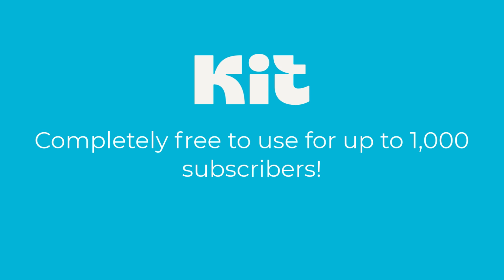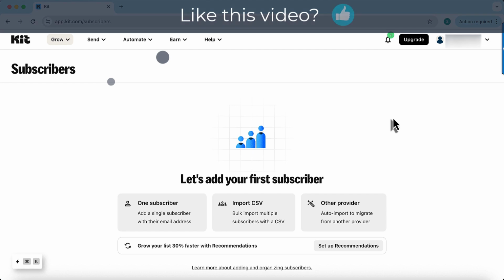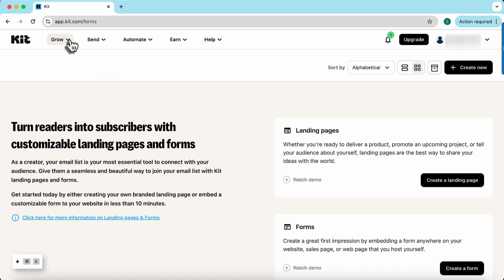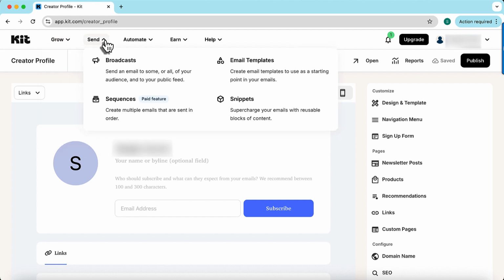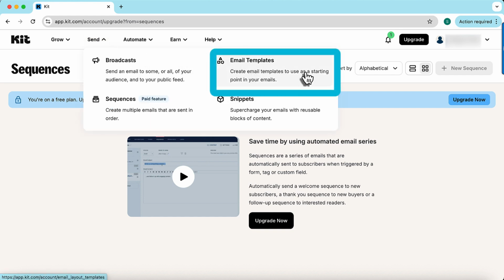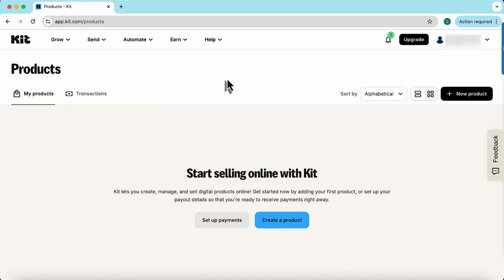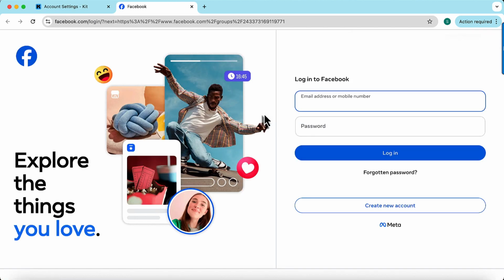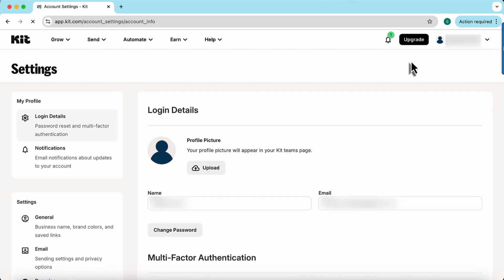Kit.com - Getting Started | Mini Tour (Email List Builder)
Want to get started with Kit.com (formerly ConvertKit)? In this video we will take you on a mini tour of the dashboard and where to find the most important things when starting out.

 In this easy-to-follow tutorial, we’ll cover:
✔️ Where to find the most important tools in Kit.com when starting out
✔️ What tools are available for beginners and advanced users

This is the first in our series on Kit.com's email list builder, which can help you to establish, grow and connect with your audience through email. We love how easy they make it. Perfect if you're new to email marketing and want to spend time learning the ropes without paying a single cent!

This video does not contain business or financial advice. The information is provided for general informational and educational purposes only. The video and its materials are not intended to be used as a substitute for advice from your professional or licensed business or financial representative. Always seek the advice of your own licensed business or financial provider for any advice you need regarding any legal matters.

We do our best to ensure that our content is accurate, but we are human after all and therefore there may be some mistakes, errors and omissions, although unintentional. The accuracy of the information in this video is not guaranteed. If you choose to rely on any information in this video, you do so at your own risk.